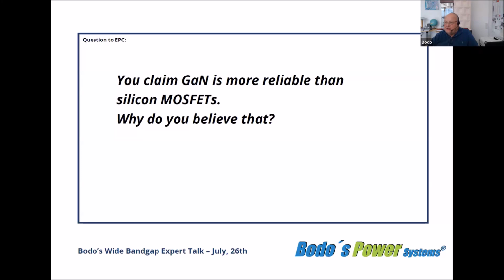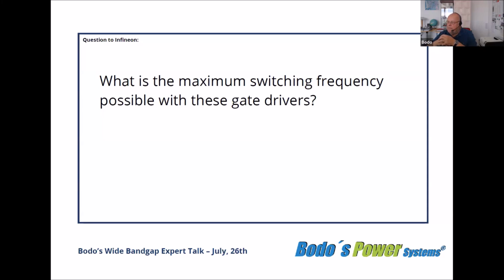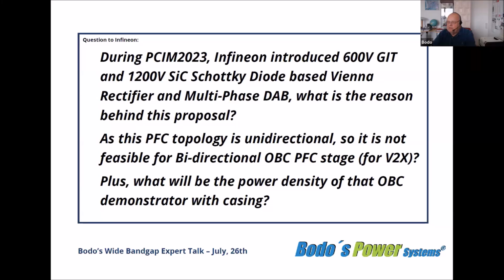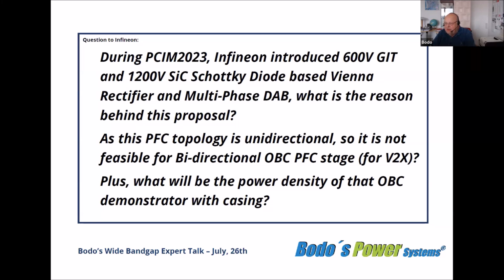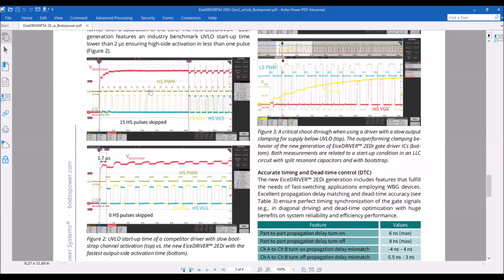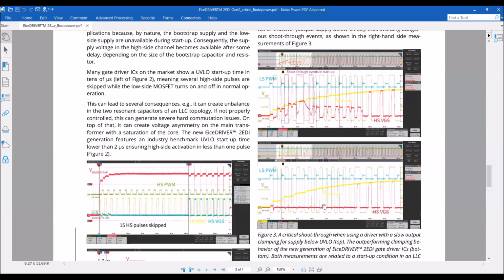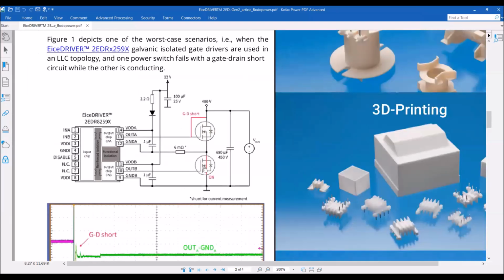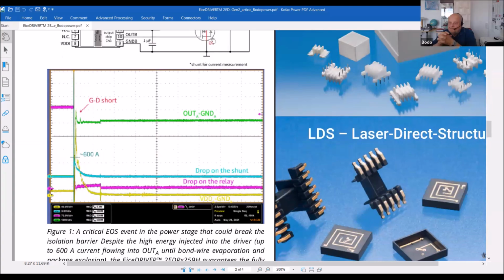GaN Session - July 2023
Here is the recording of the second Bodo's Power Systems Expert Talk on GaN. We would like to thank our participants:

1. Alex Lidow, EPC
2. Tom Ribarich, Navitas
3. Diogo Varajao, Infineon
4. Mike Wens, MinDCet